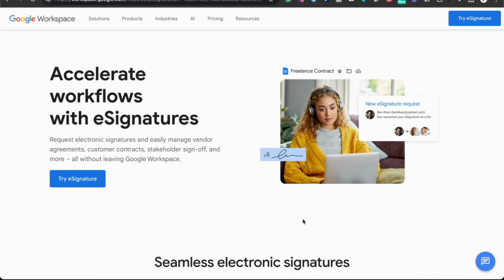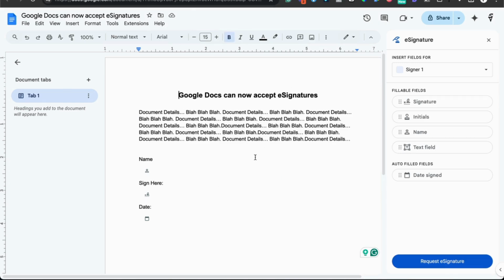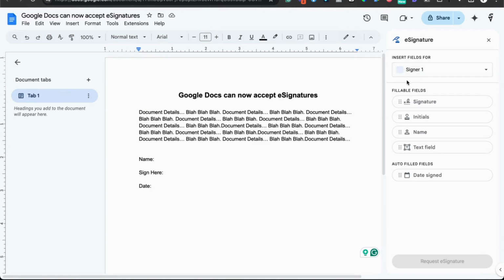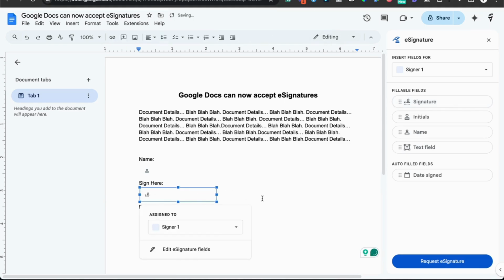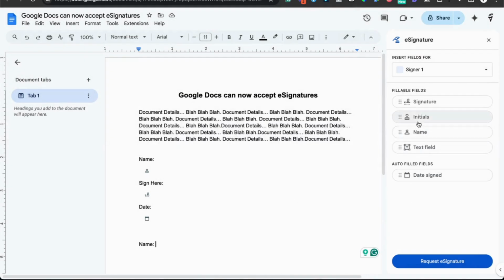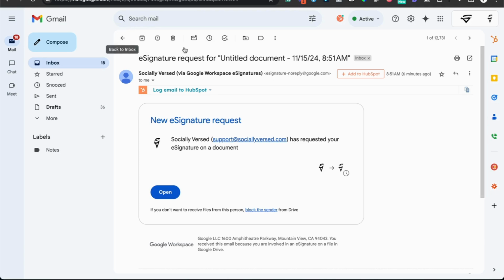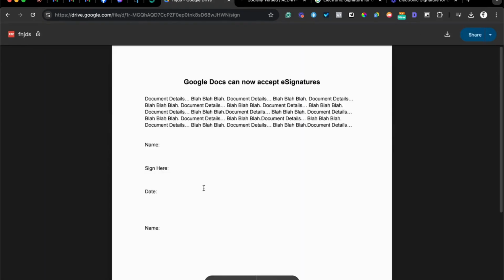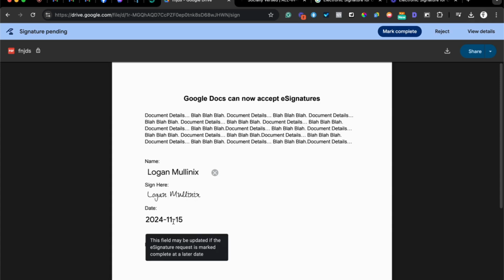Starting Sending eSignature Documents with Google Docs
In this video, we walk you through how you can send eSignature Documents to another user to sign digitally!